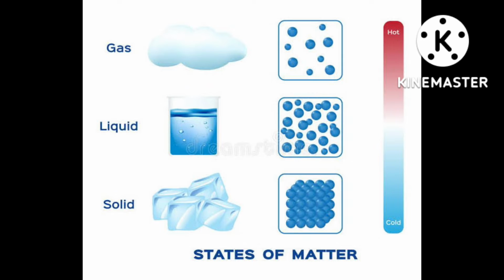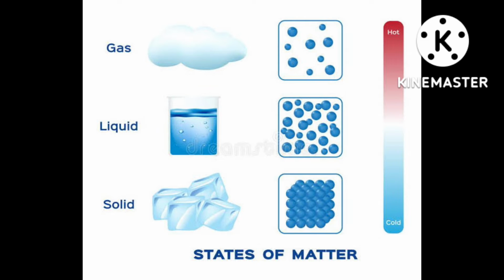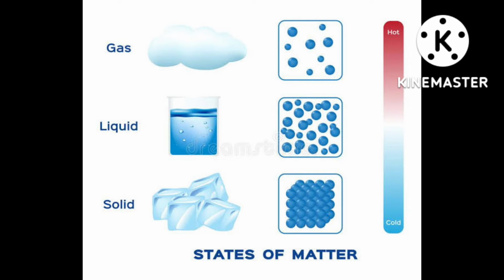Chem Lect-56,STATES OF MATTER(GASEOUS STATE)for 11th ,12th IIT, Med, UPSC, CSIR-NET by Prof.Dr.AKS